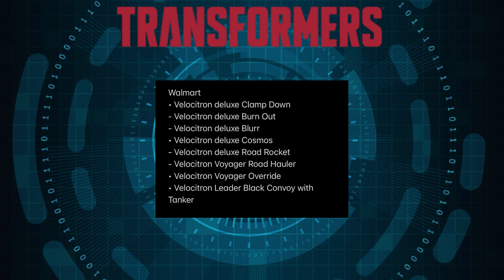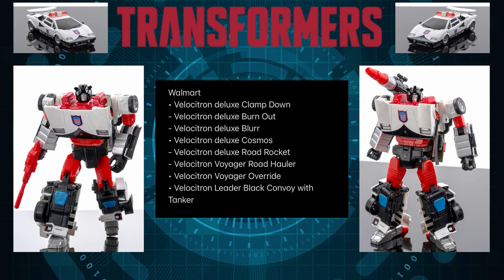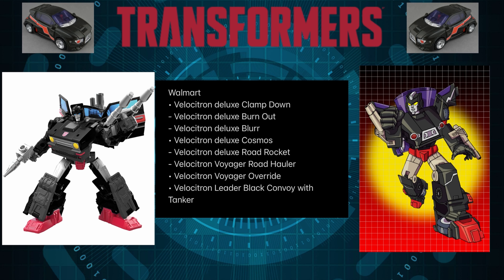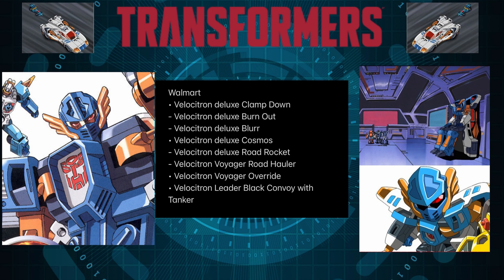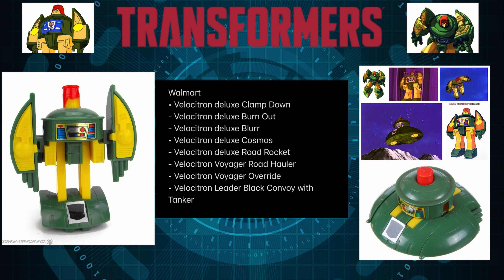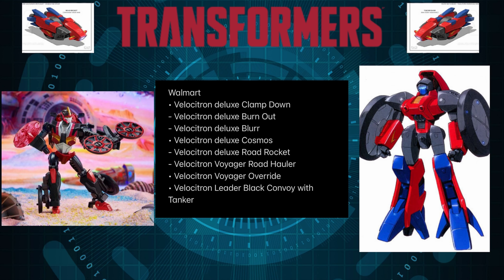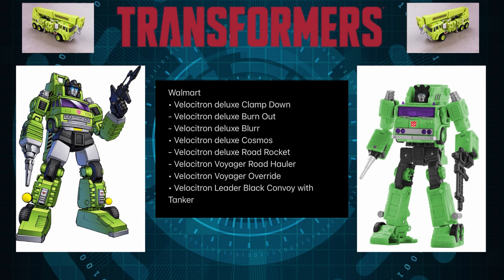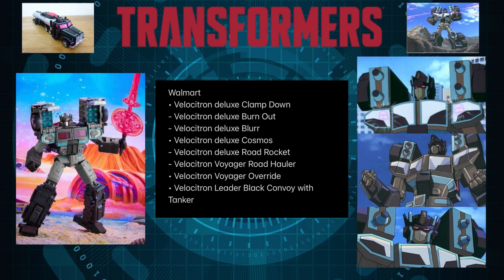2022 Transformers VELOCITRON Walmart Exclusive Subline Listings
Video analysis of Transformers Velocitron Walmart Exclusive Subline Listings.

On this video I give you my thoughts and analysis of Transformers Velocitron Walmart Exclusive Subline Listings. I discuss potential quality, accuracy, scale, and features to see how truly worth it Transformers Velocitron Walmart Exclusive Subline figures are going to be. I also speculated on the future plans hasbro mite have for the Transformers Legacy and Transformers Velocitron Line's.

Are Transformers Velocitron Walmart Exclusive Subline figures for 2022 Worth it??? After watching this video you’ll know.